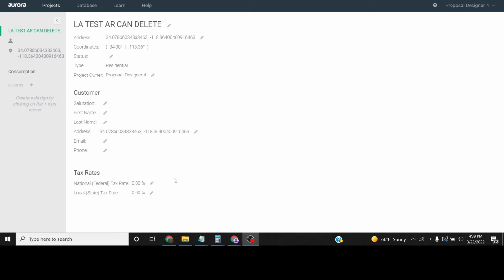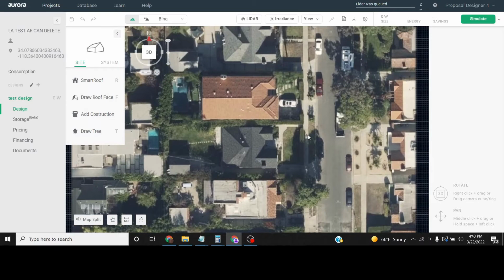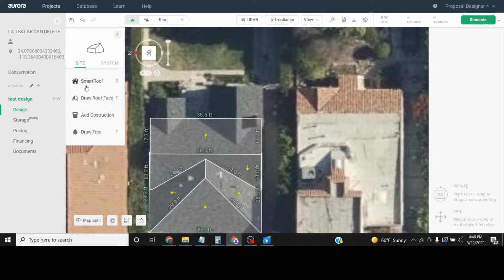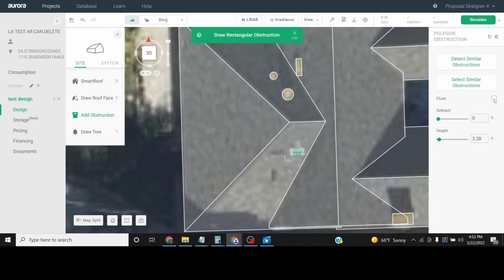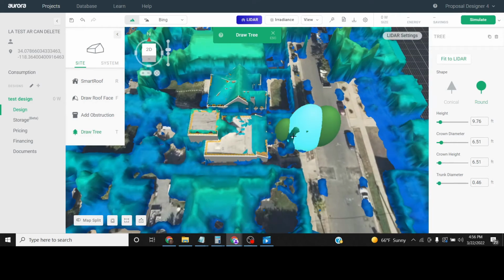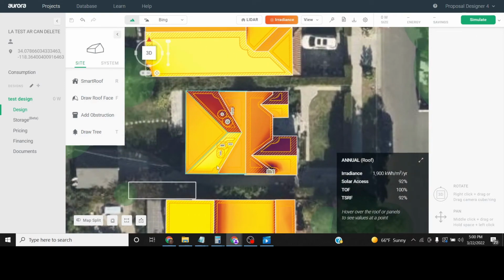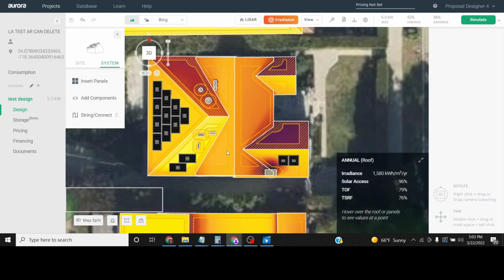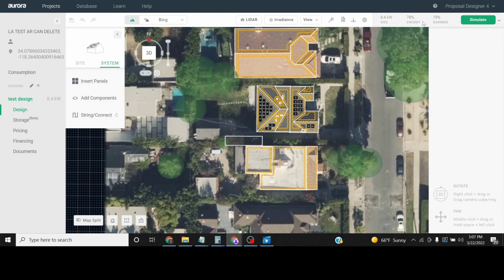Basic Aurora Solar Design Tutorial/Guide (2022)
In this video I show you how to design several different homes in the LA (Los Angeles) area of California - Additionally, I talk about different ways to complete certain aspects of the design, fire code, setbacks, trees, shading, etc. Enjoy and I hope it helps!